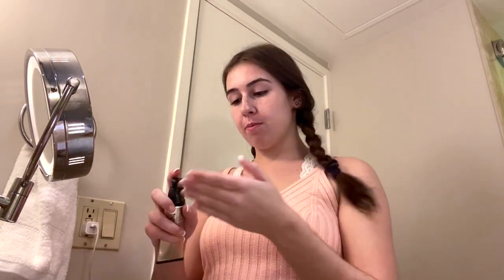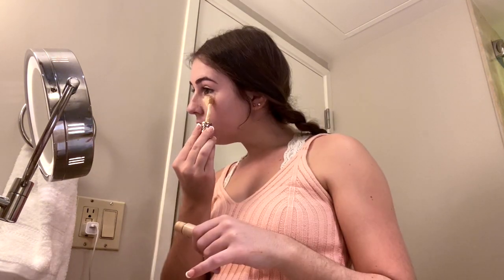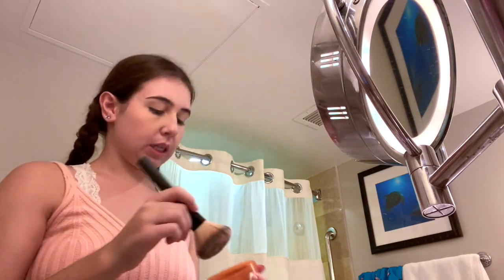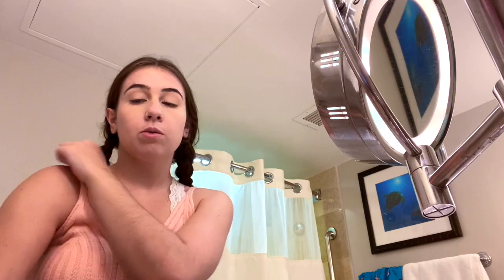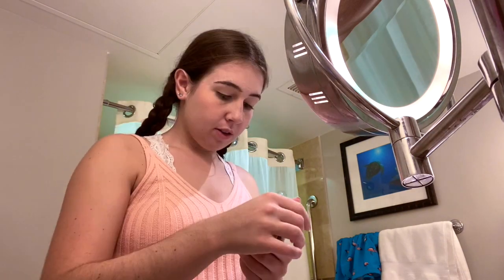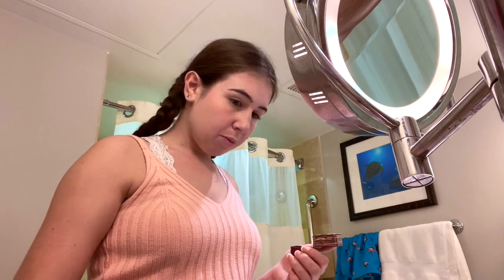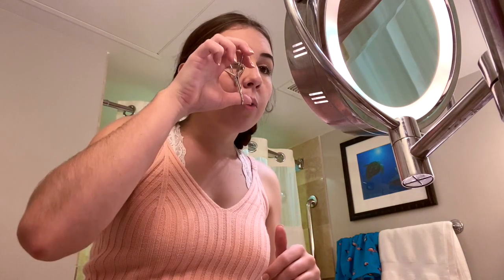VLOGMAS: going from beach to dinner in hawaii & I shattered my apple watch…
Tiktok » @madstatum

Xoxo maddie